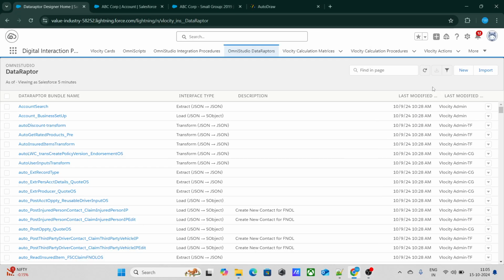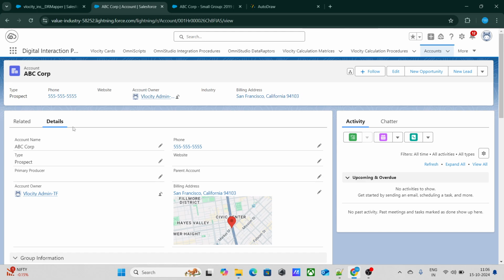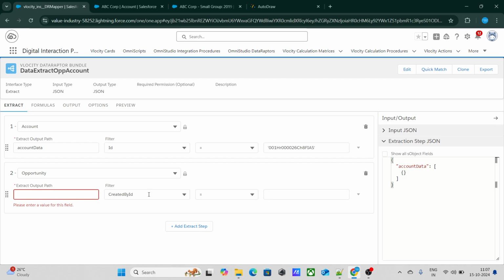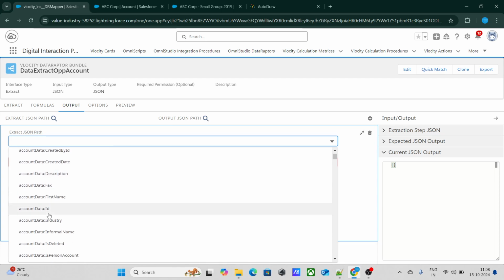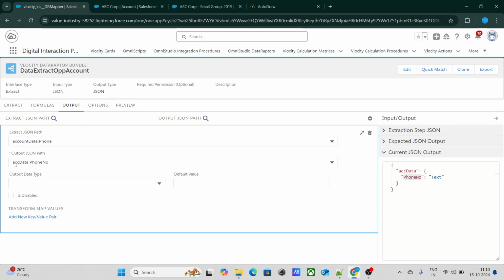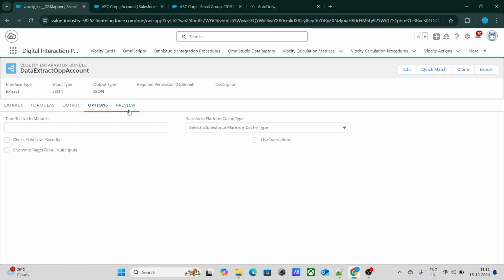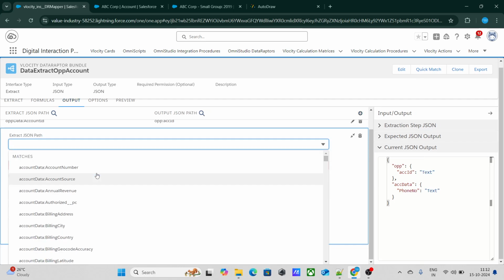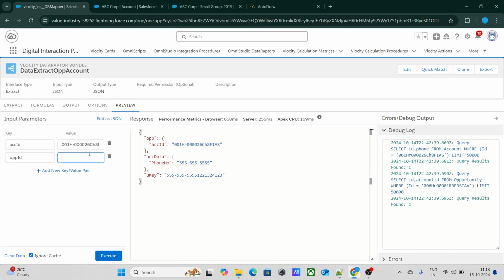Data Raptor Extract | Omnistudio Developer Part 3